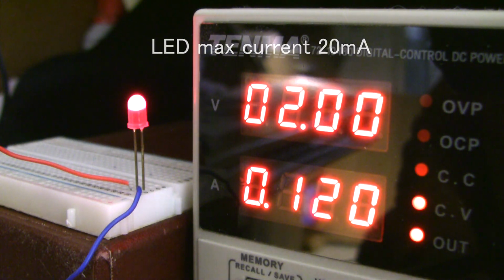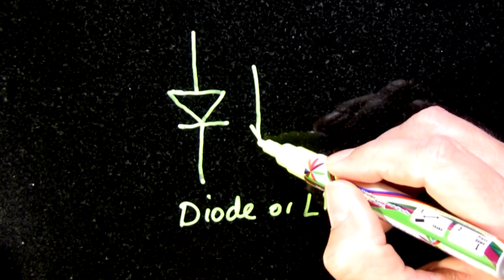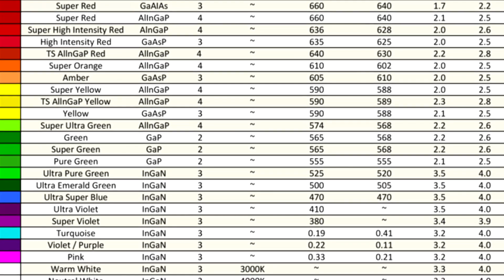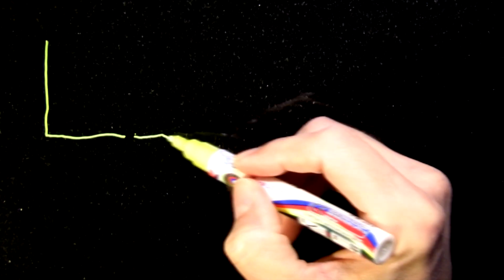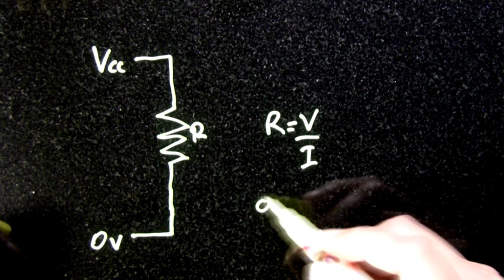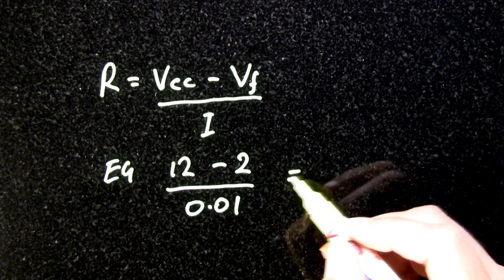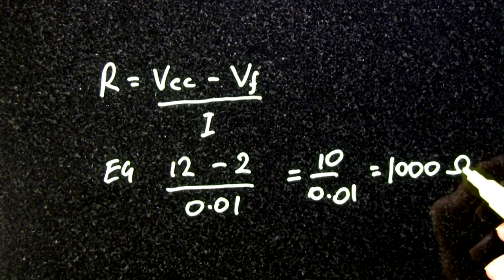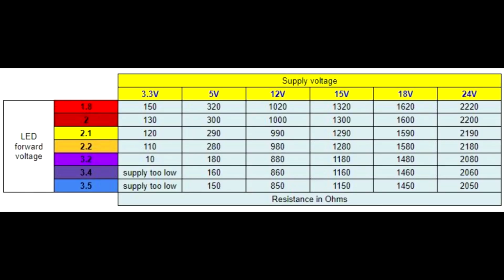7. LED vs bulbs - Important Differences! - Don't blow your LEDs - Voltage vs Current!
In this video I demonstrate the difference between LEDs and bulbs, show how to work out what resistor to use and explain what voltage and current are in electrical circuits.